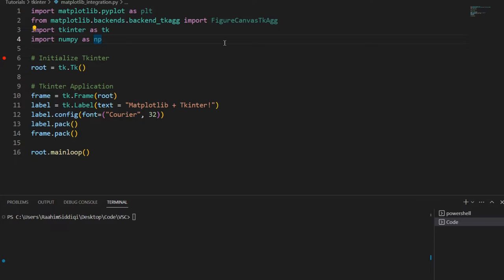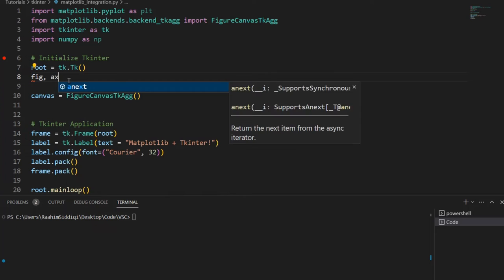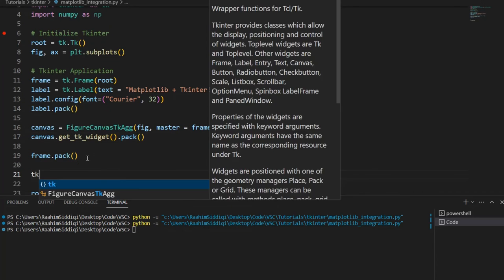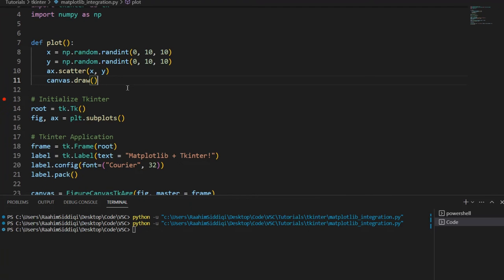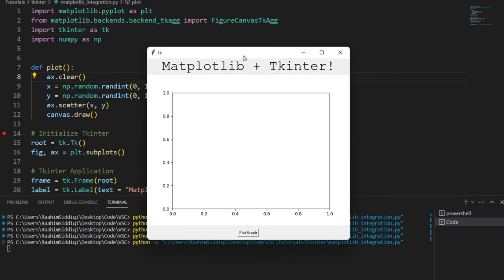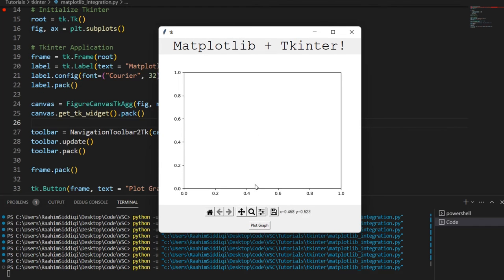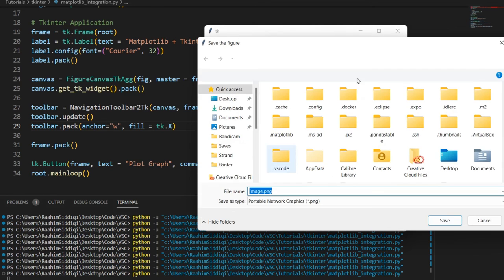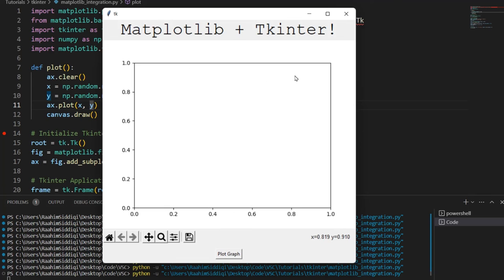Embedding a Matplotlib Graph into a Tkinter application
Learn how to combine the Plotting Power of Matplotlib with the the UX/UI of Tkinter!